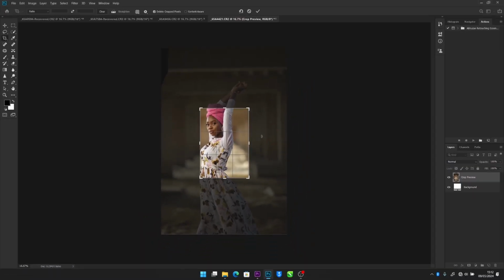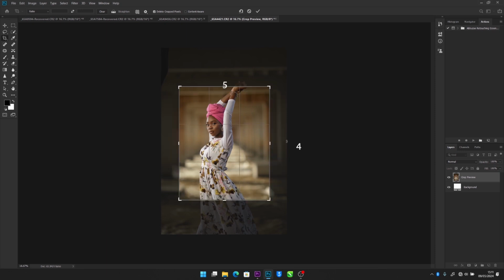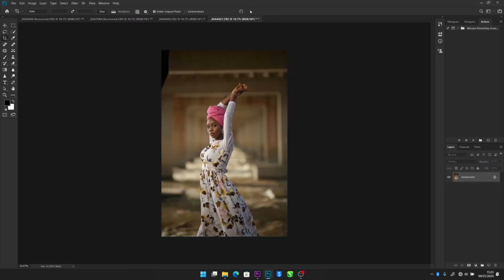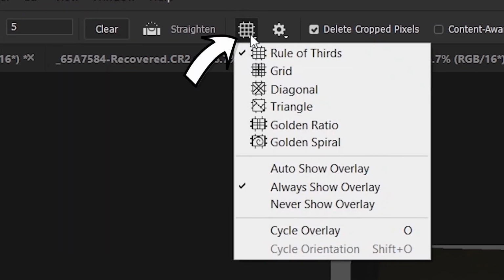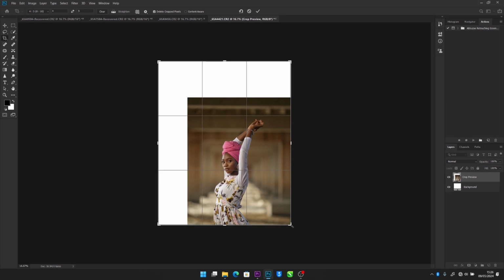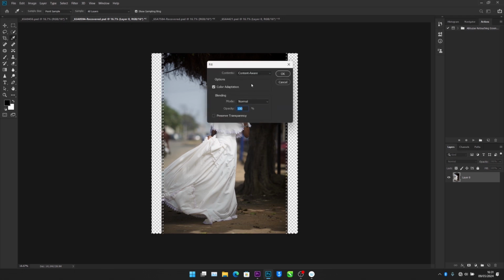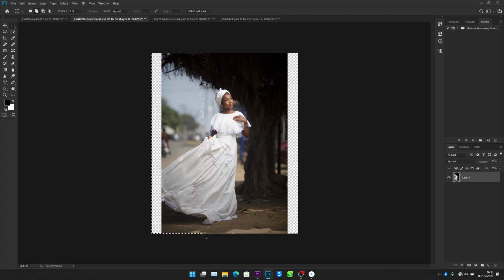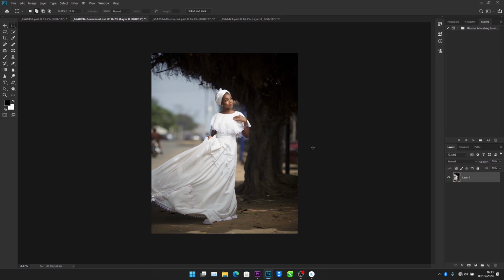Crop Tool Tips & Tricks | Photoshop Tutorial